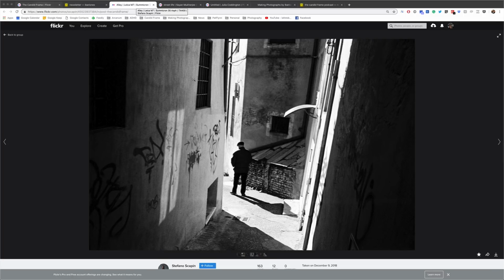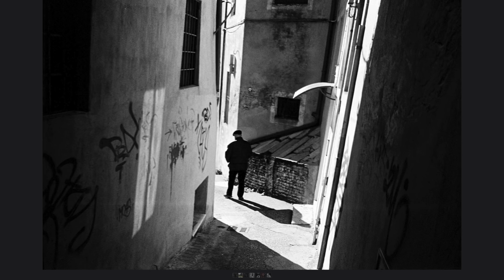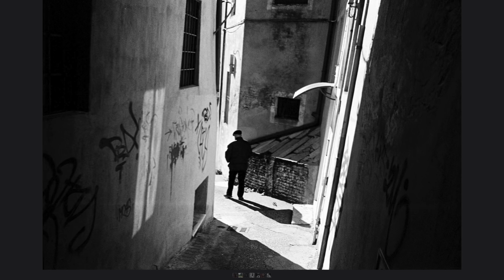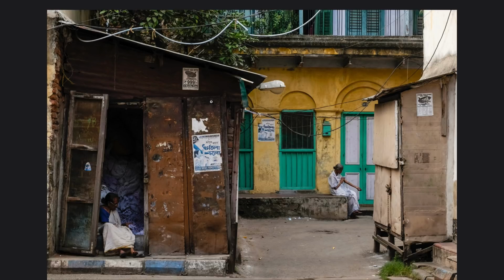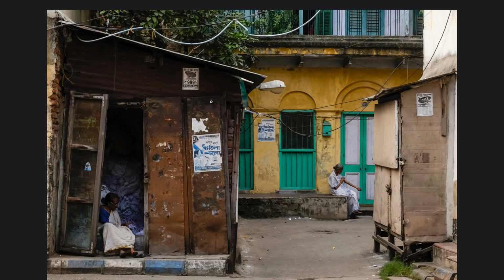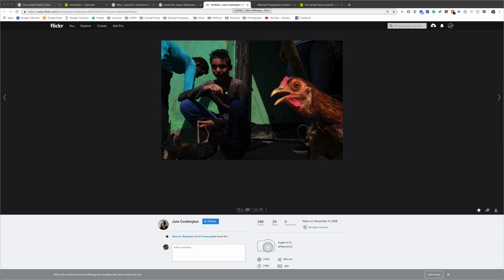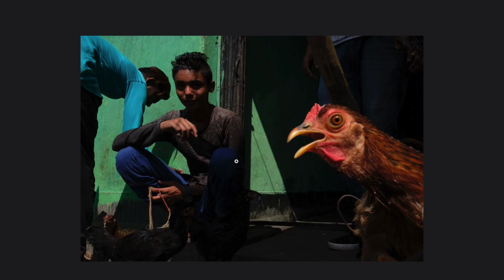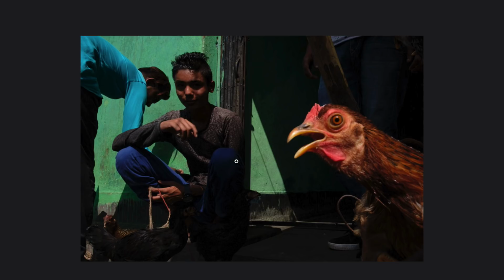Photography: Trusting Your Composition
In this week's video, Ibarionex discusses the importance of trusting your composition. He discusses how fixed visual elements in a scene allow a photographer to find their composition. He explains how fluid elements such as people, animals, and even light can be added to the photograph. He stresses the importance of remaining true to the composition and not compromising the shot for the transitory elements.

Each week we pull images submitted by listeners to The Candid Frame Flickr pool. You can submit images for consideration in these weekly videos as well as become part of a growing community of photographers.

Listen to The Candid Frame podcast, with new interviews featuring great established and emerging photographers.